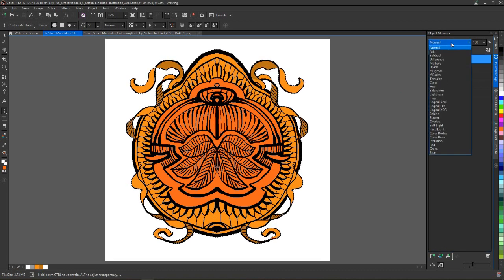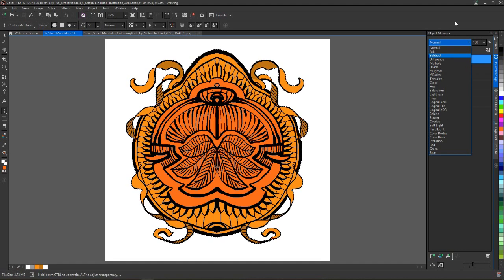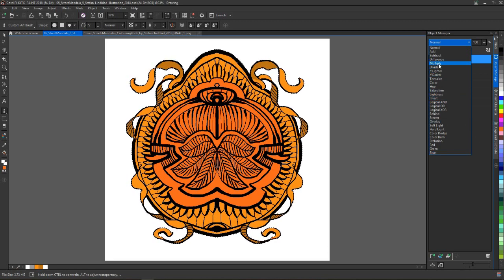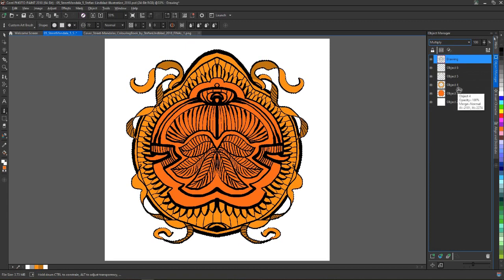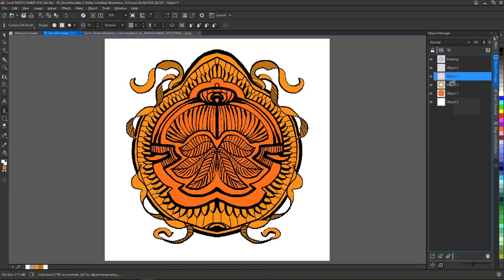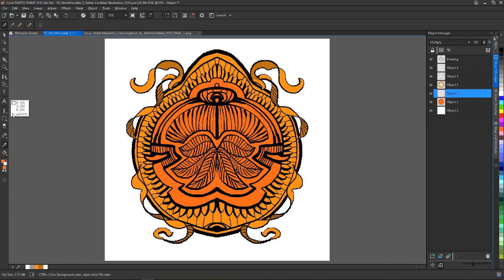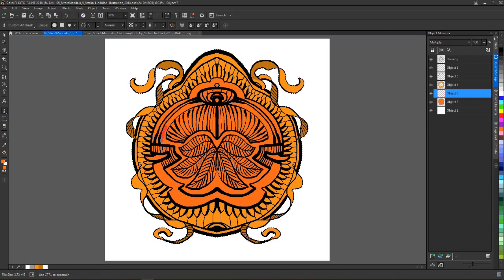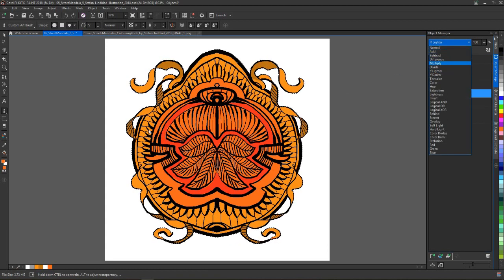Stefan Lindblad Colouring Coloring books digitally part 7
Part 7 - Very basic tutorial on how to color illustrations in coloring books digitally, with Stefan Lindblad. Using pictures from the coloring book Freestyle Mandalas. A coloring book for kids, young and grownups, adults. Self publishing, Independant publisher